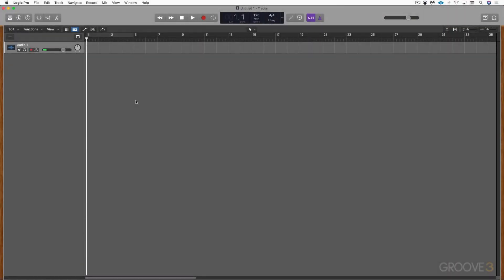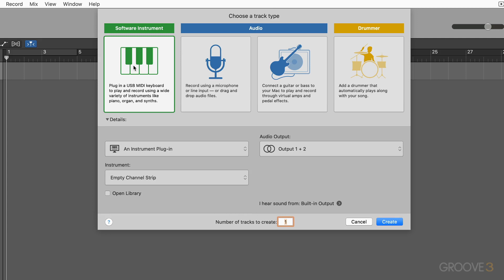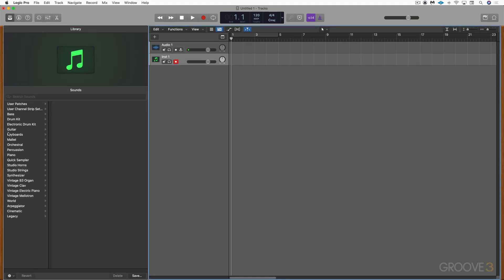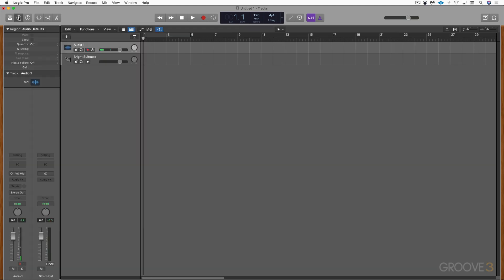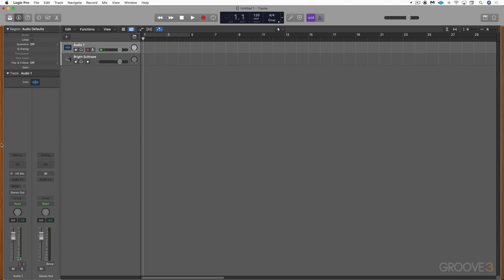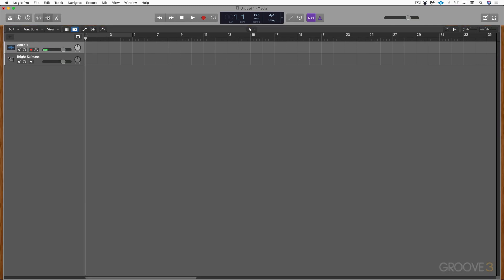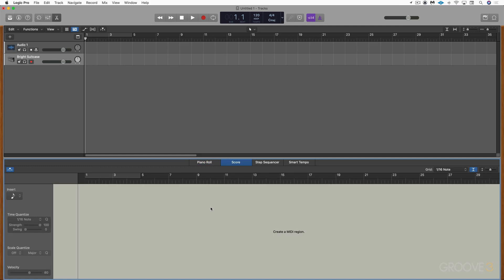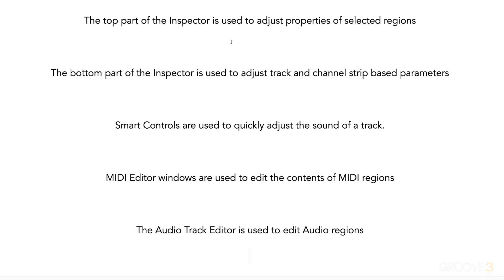Understanding the Logic Pro Interface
See how new tracks are created, how to call up a sound on a software instrument track, and discover some of the basic areas of the interface that are opened and closed from the Main Window.